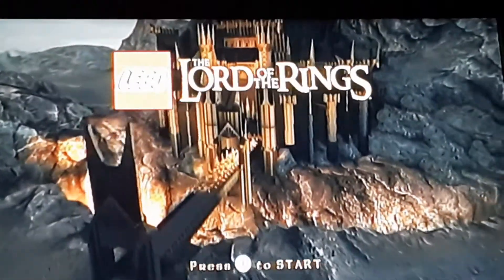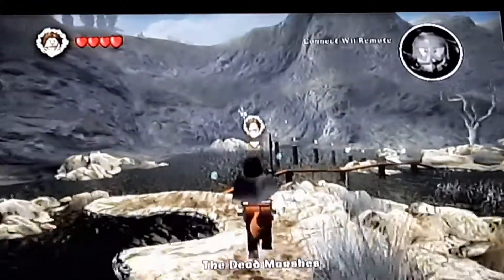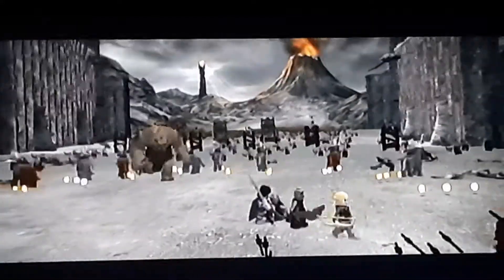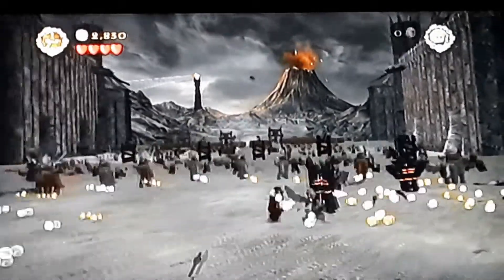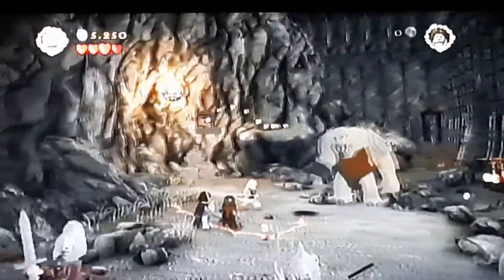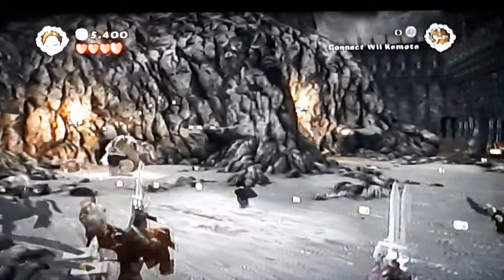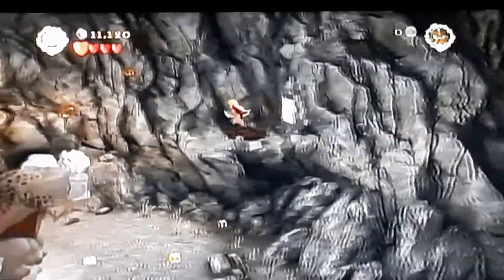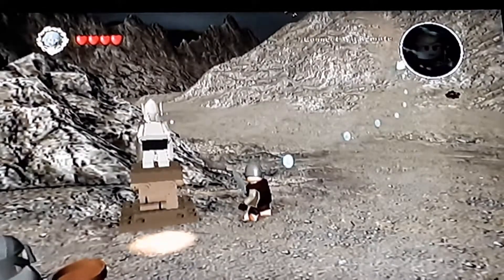[17] LEGO Lord of the Rings (The Black Gate)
Today we storm the Black Gate in the penultimate episode of story mode.